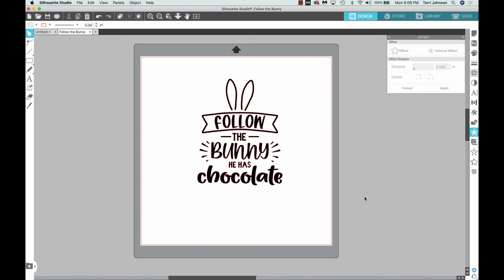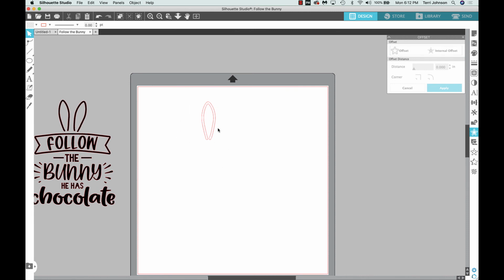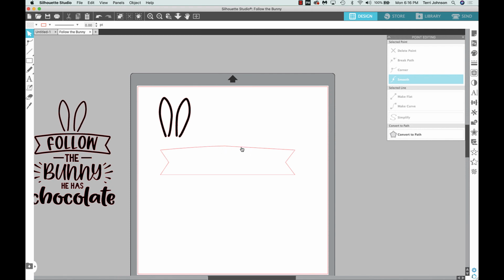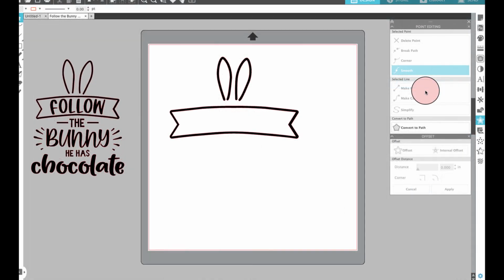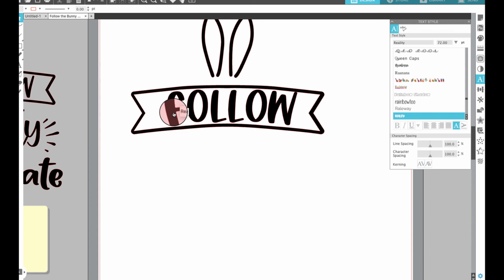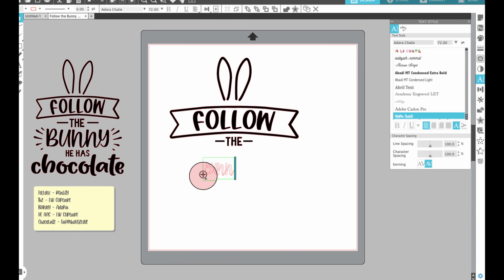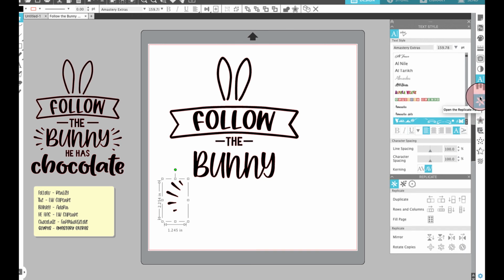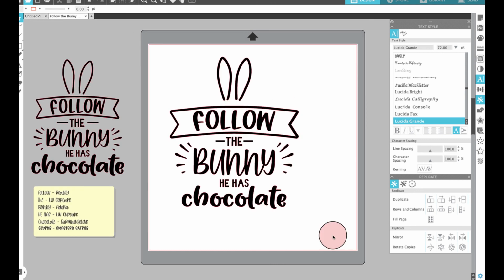Designing with Fonts & Edit Points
Learn to use the powerful tools in Silhouette Studio Basic Edition, along with fonts to create designs.  Tools used are Drawing Tools, Knife Tool, Weld, Offset, Point Editing, Text on a Path & more!